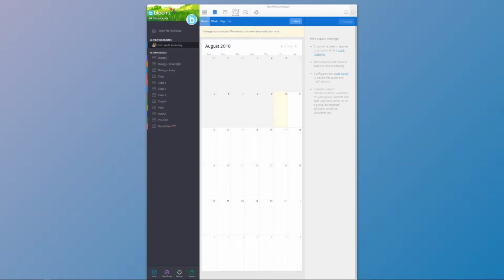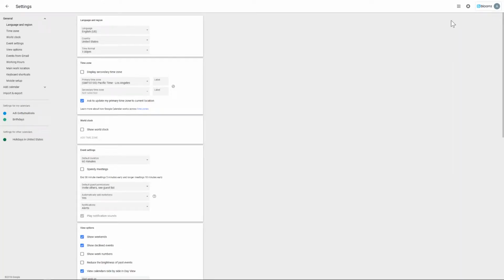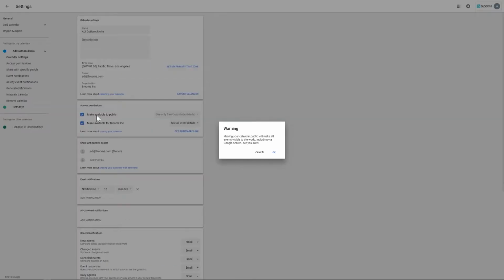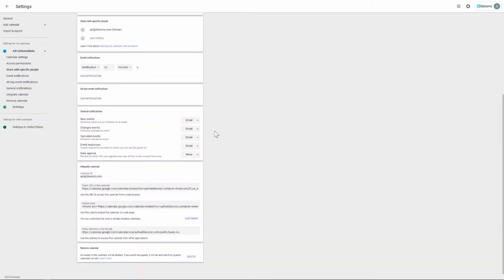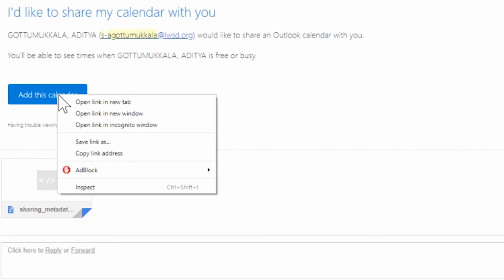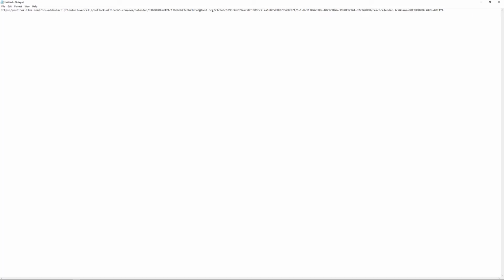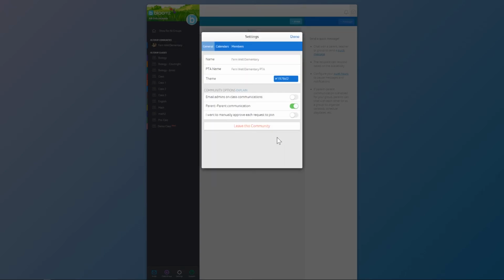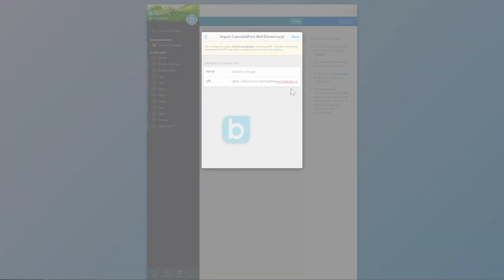Import an External Calendar - Tutorial